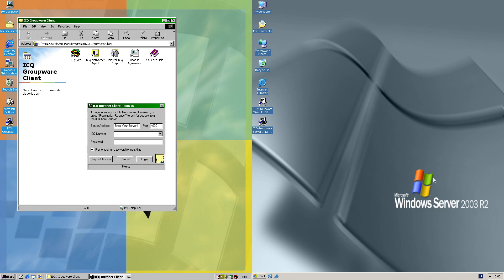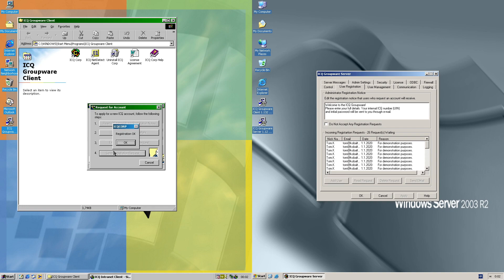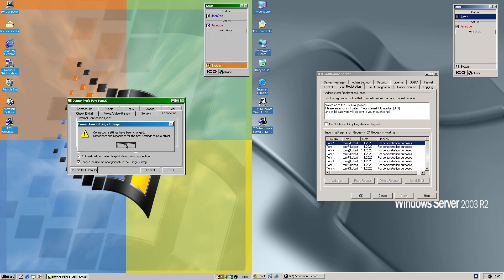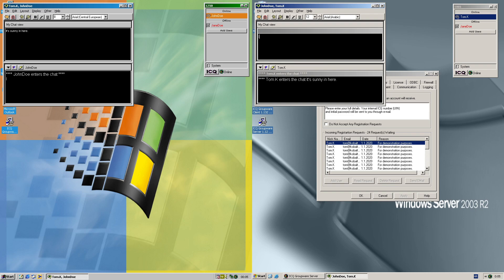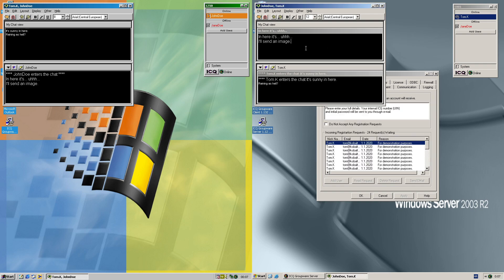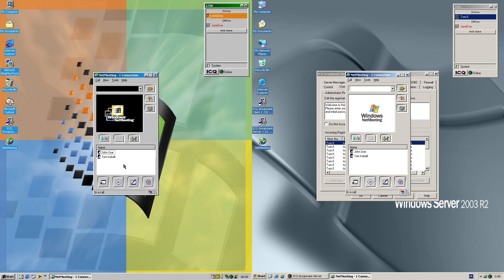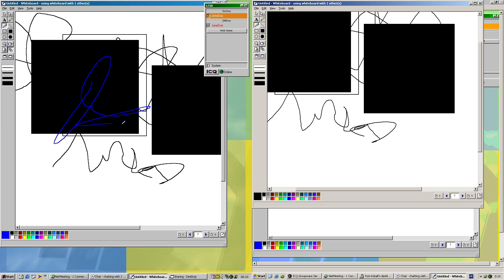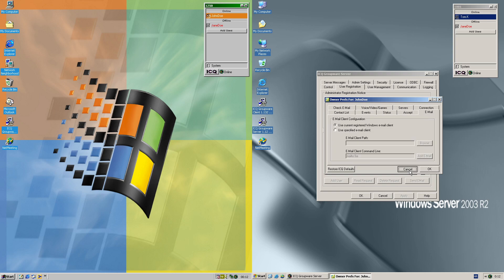Old Software Revival: ICQ Groupware Server 1.12 / Client 1.11.32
Back when ICQ was a thing, you could also use it on your own network.